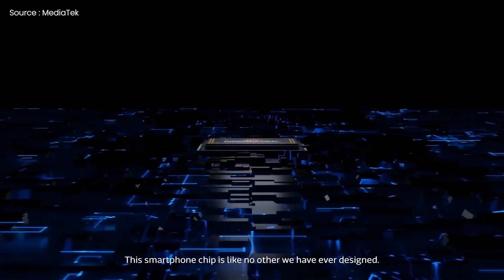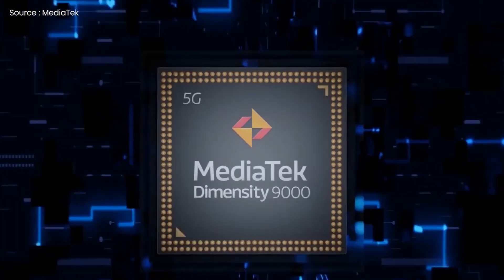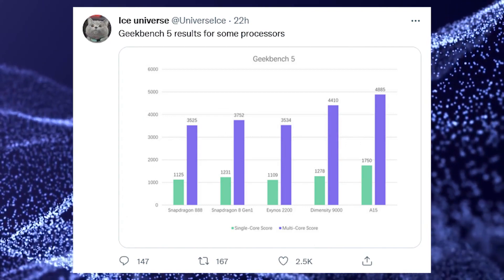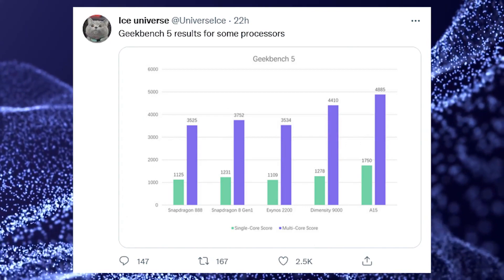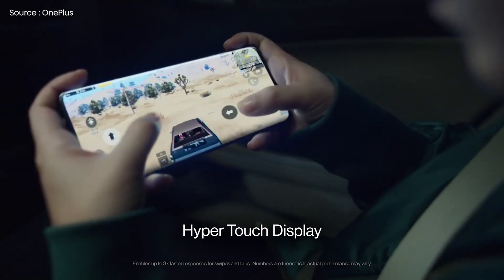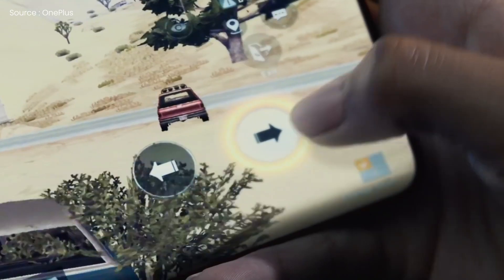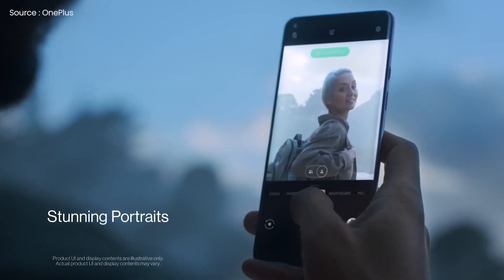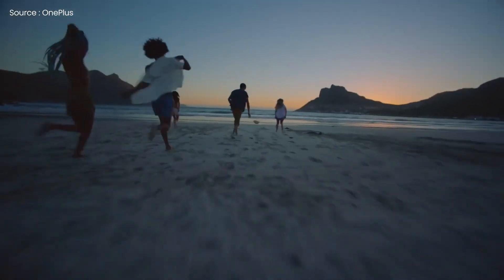OnePlus 10 – Satisfying Price Leak!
It'll be a while before the OnePlus 10 Pro makes its way to international markets and for the time being, the OnePlus 9RT will fill the vacancy, followed by the OnePlus Nord 2 CE. OnePlus, on the other hand, has an ace under its sleeve in the form of the OnePlus 10R and according to Android Central's sources, it will run MediaTek's greatest effort, the Dimensity 9000. The report also reveals that the OnePlus 10 will not come with a MediaTek SoC, although it does not specify what it will run on.